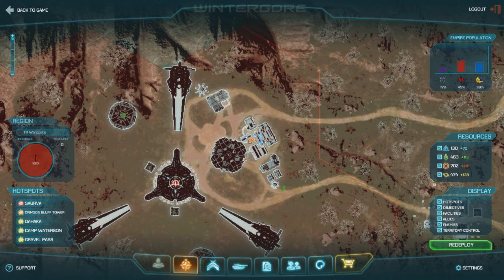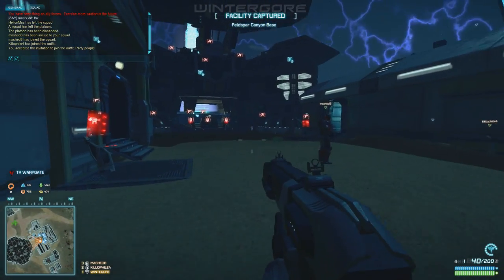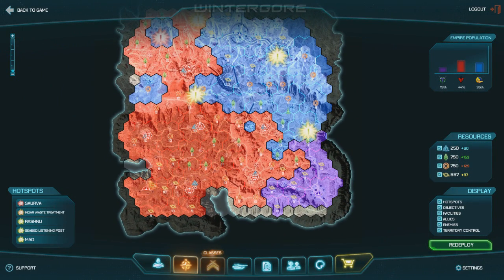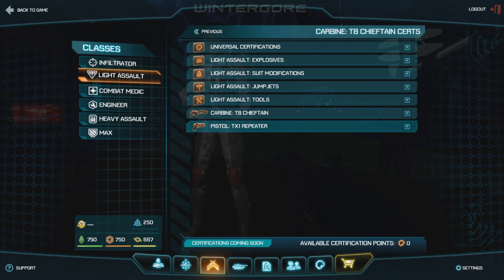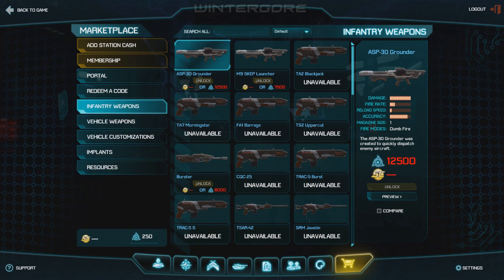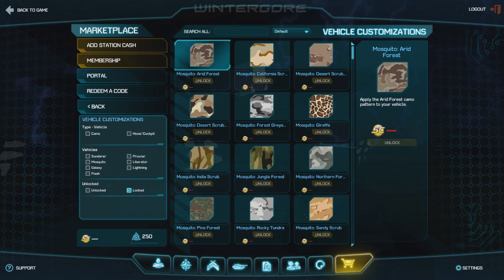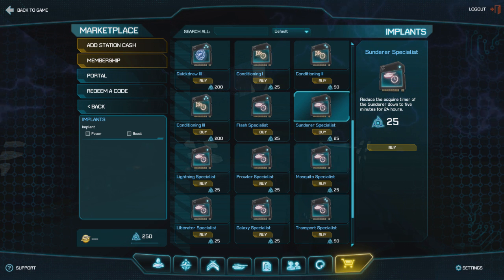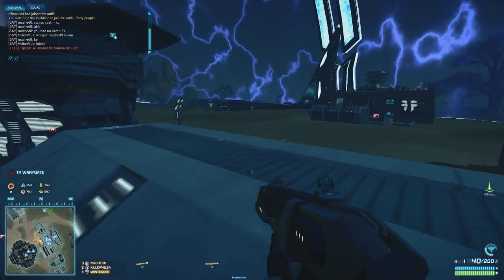Planetside 2 - Beginners Guide #2 Menu, Finding Enemies, Map, Currency & Clans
Planetside 2 Beginners Guide: Menu, Finding Enemies, Map, Currency & Clans

Everything you need to get started in planetside2.
Learn about the menu, buy and clan systems and how to find enemies quickly.
Click below for Tutorial 2 and beta details.
Tutorial 2: [To be released]

To join the beta follow planetside 2 on twitter and request a key:

If your clan would like to take part in events in planetside 2 drop me a private youtube message, for

Thanks for checking out the description!